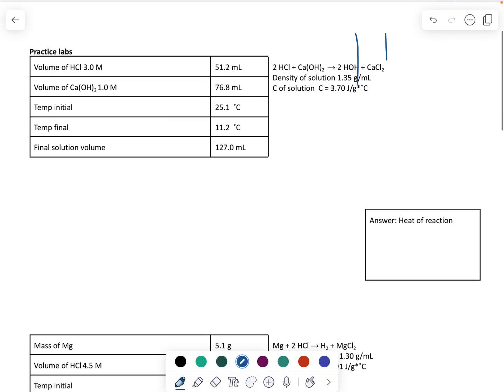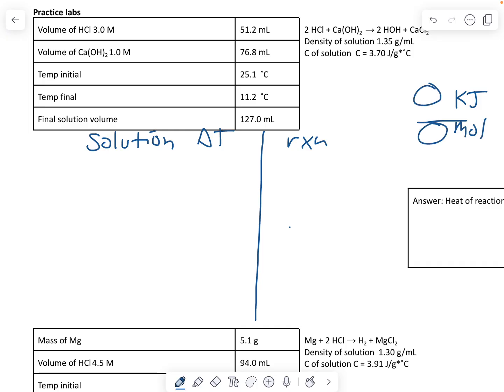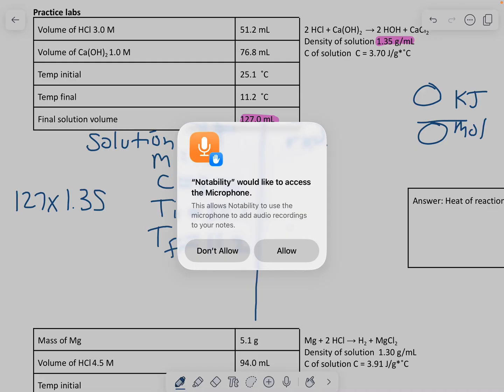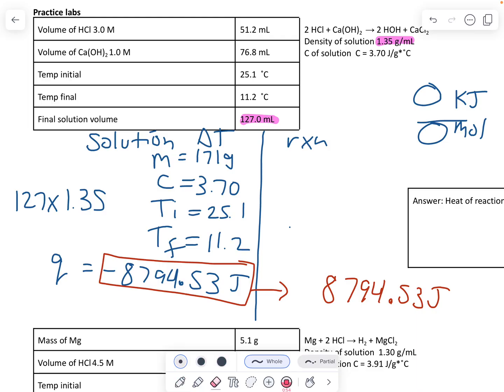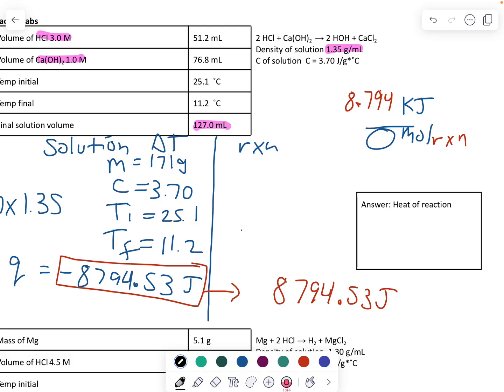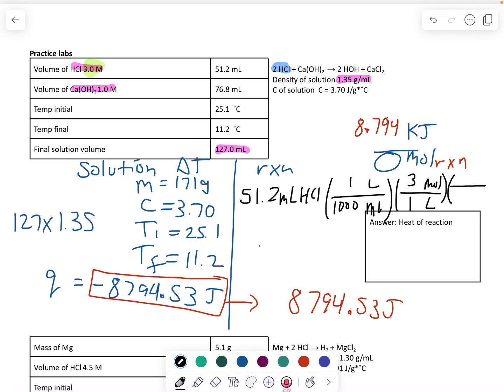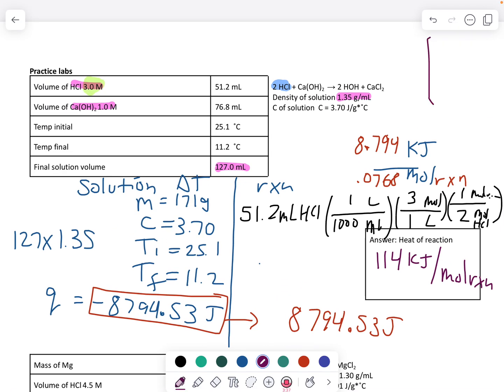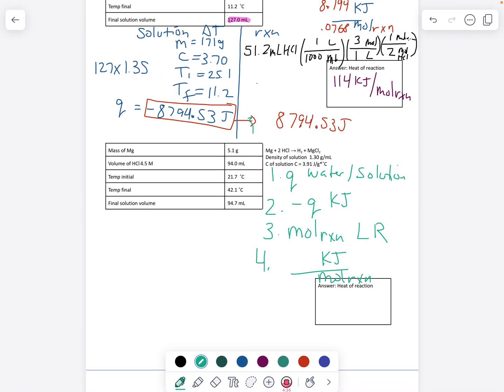Thermo 2.0 calculations